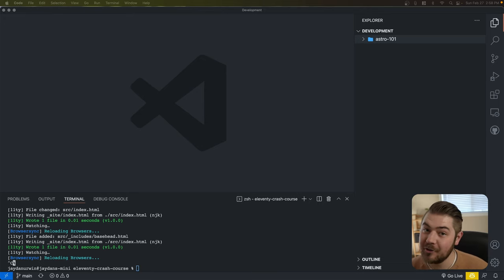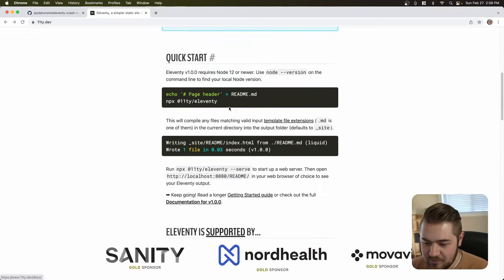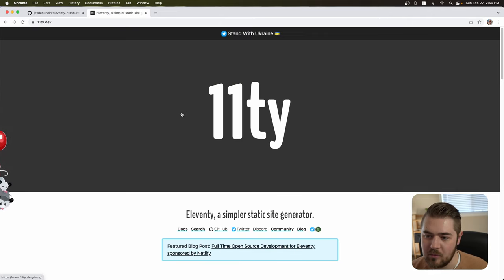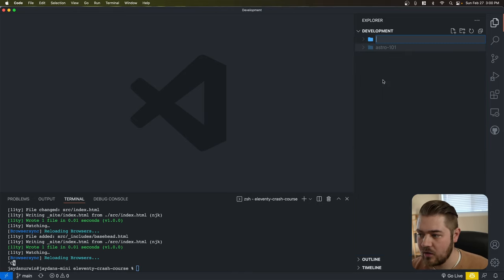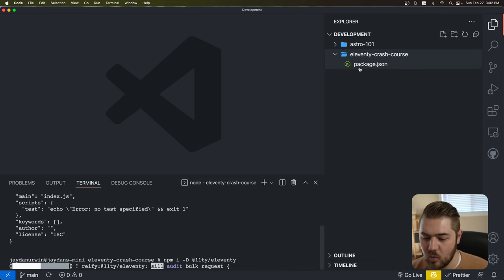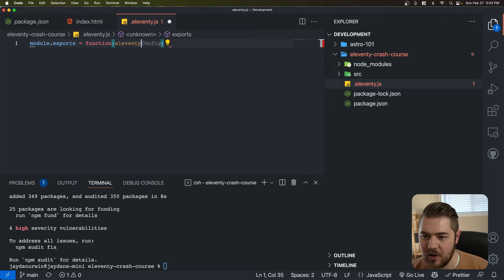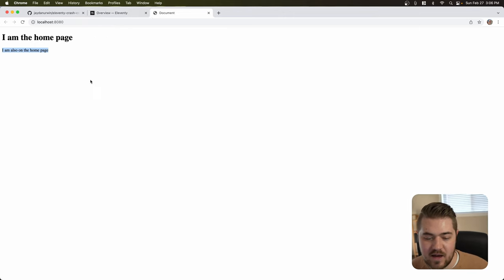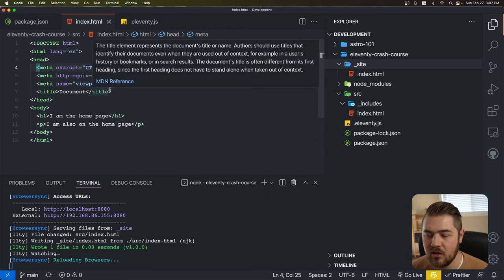Eleventy Crash Course #1 - Setting up a new 11ty project, creating Layouts, using Nunjucks templates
This is part 1 of my Eleventy Crash Course series. In this part I cover how to setup an 11ty project from scratch, how to create layout templates, and how to use Nunjucks features such as blocks and includes.

▬▬▬▬▬▬▬▬▬▬ Time Stamps

00:00 - Intro & Comparison to Astro
02:45 - Project Setup
04:00 - Install @eleventy/11ty package
05:00 - .eleventy.js Config File
06:30 - _includes folder
09:40 - Creating a Base Layout
13:30 - Nunjuck Templating
14:25 - Creating a Contact Page
16:40 - BaseHead Partial Component
19:05 - Nunjucks Head Block

▬▬▬▬▬▬▬▬▬▬ Assets & Source Code

▬▬▬▬▬▬▬▬▬▬ My Gear 🎒

▬▬▬▬▬▬▬▬▬▬ About Me 👋

I'm Jaydan Urwin and I'm a self-taught designer and developer based out of Boise, ID. I specialize in design and development for both the web and Flutter. You'll see some tutorials, tech reviews, and some snippets of my life.